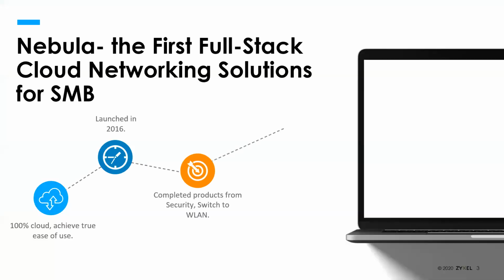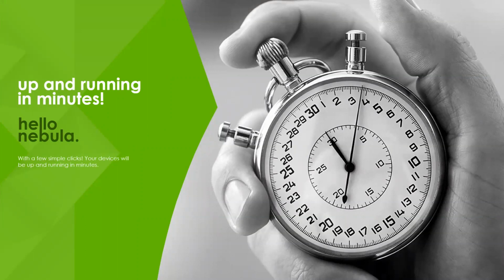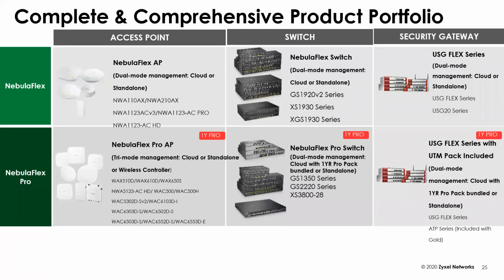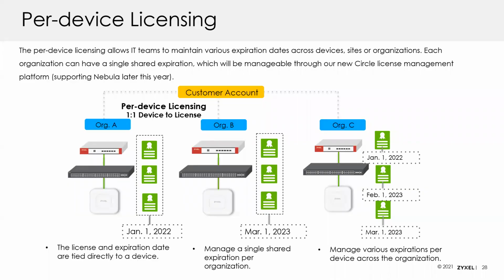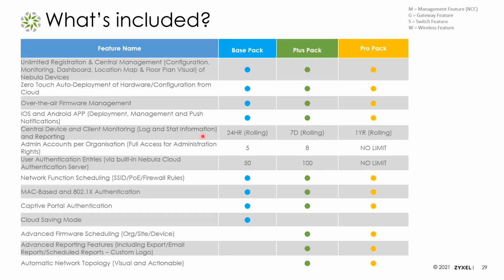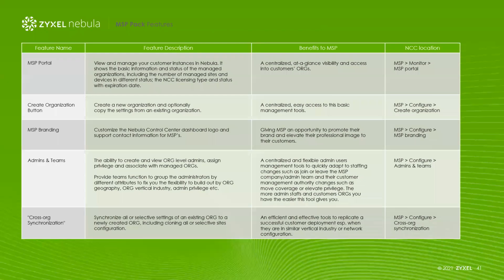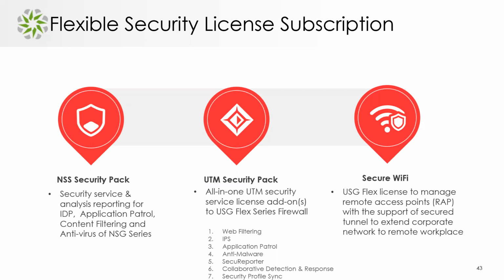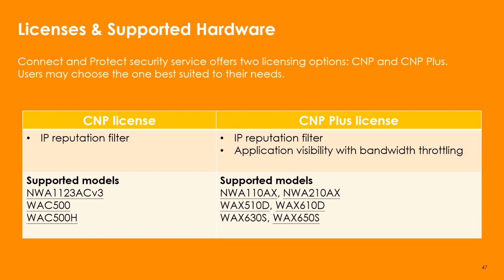ZYXEL | Webinar: Configure and Deploy Network Devices without Unboxing with Nebula (10-20-2022)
- Enhanced cybersecurity